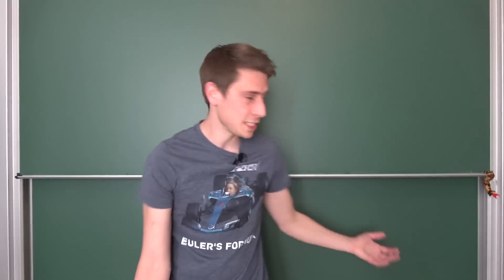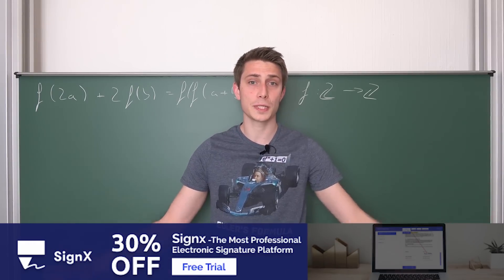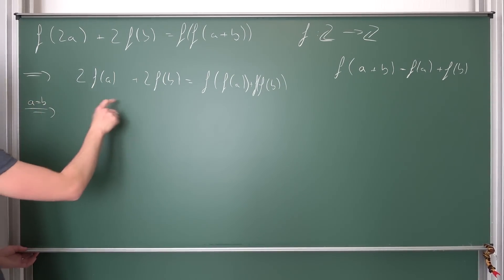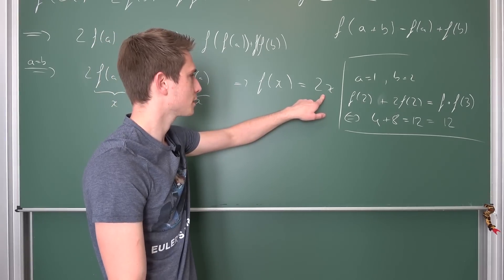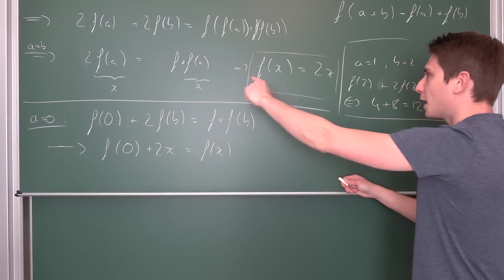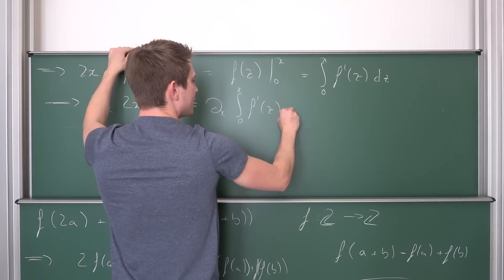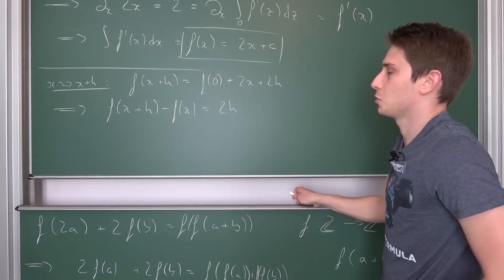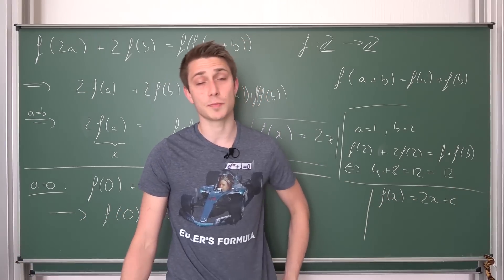One Sneaky IMO Problem... [cAN yOu fIgURe it OuT?!] - Papa's Improvised Session #12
This seems to have been an old international mathematics olympiad problem and a few scrubscribers pointed out that freshtoadwalker has already covered it before :v Nvm that, it was a fun little problem and I think the f that I've found for f(2a)+2f(b)=f(f(a+b)) from the integers to the integers is the one we are actually looking for. Enjoy =)

Wanna send me some stuff? lel:

06731 Bitterfeld-Wolfen
Saxony-Anhalt
Germany